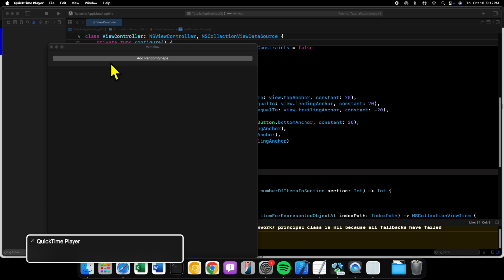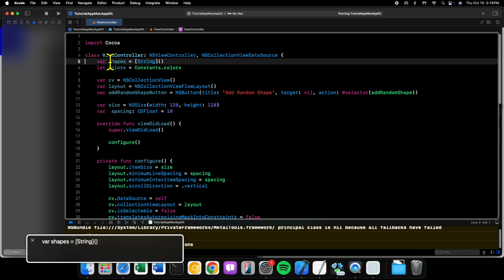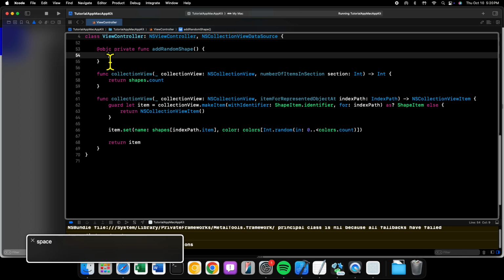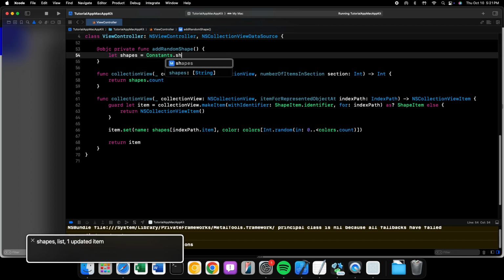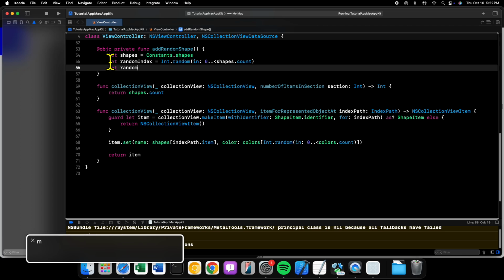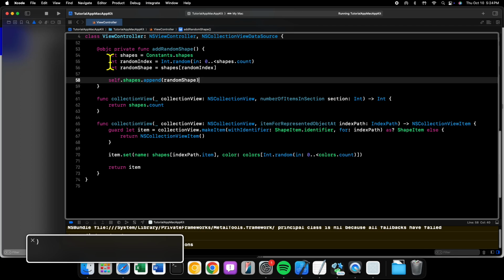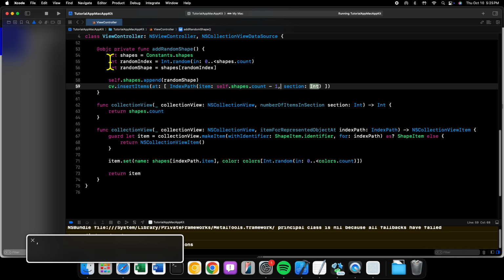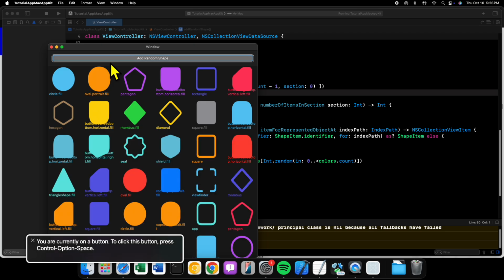macOS Development with AppKit - 49 - Adding New Items to an NSCollectionView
Welcome to another installment of our series on macOS development with AppKit. In this video, we take a look at how we can add new items to an NSCollectionView.